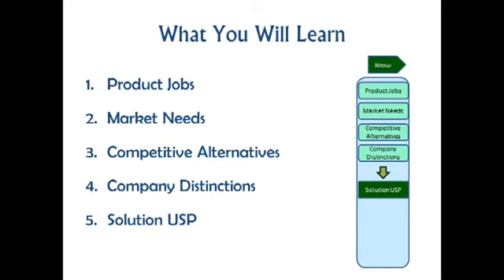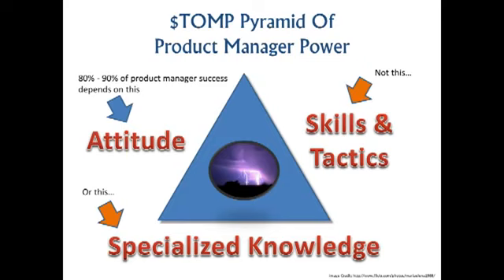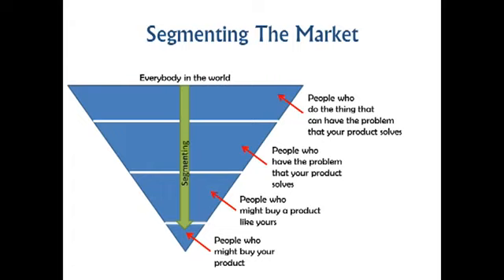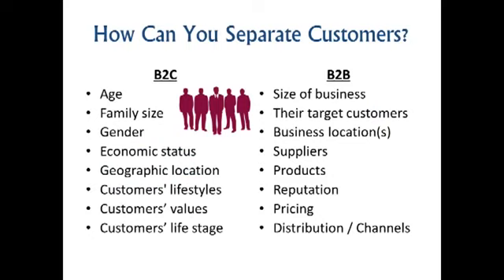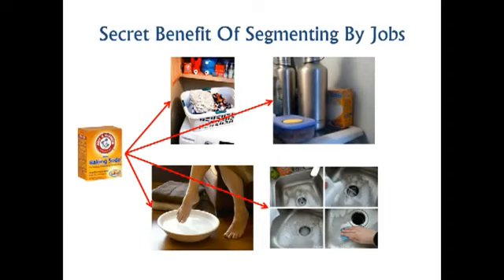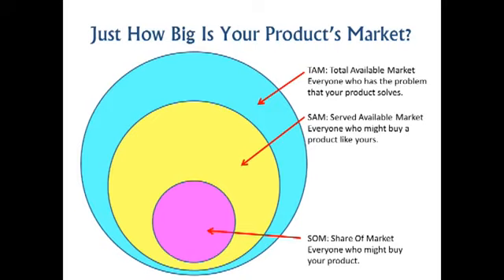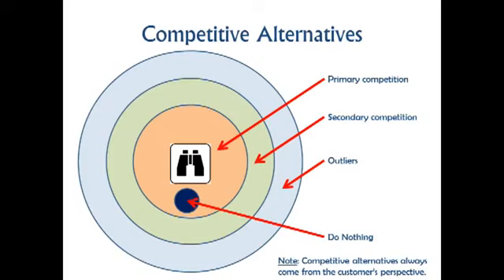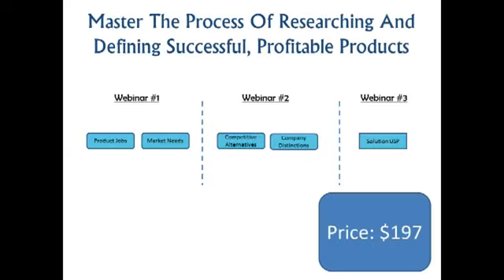Everything You Always Wanted To Know About The Right Way To Launch A Product!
- Dr. Jim Anderson presents a webinar in which he provides an overview of the Know stage of the $TOMP product management system. In this stage, the 5 steps that a product manager needs to execute in order to successfully launch a product are covered.